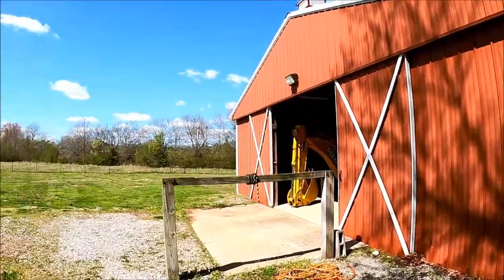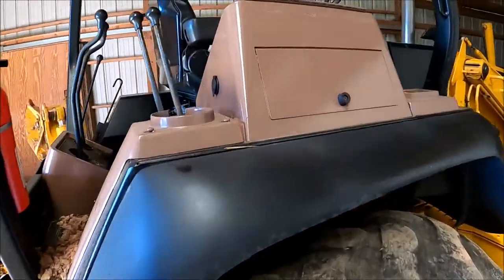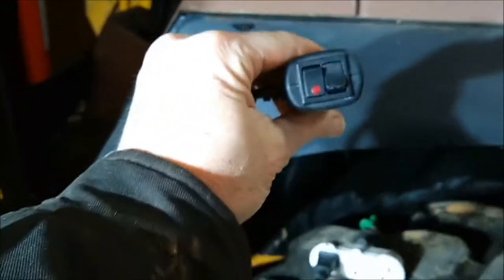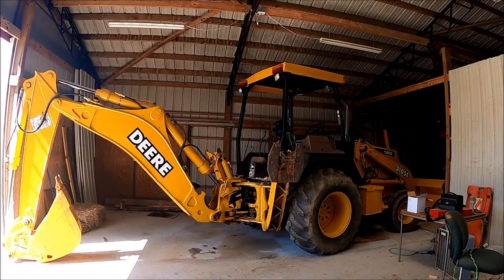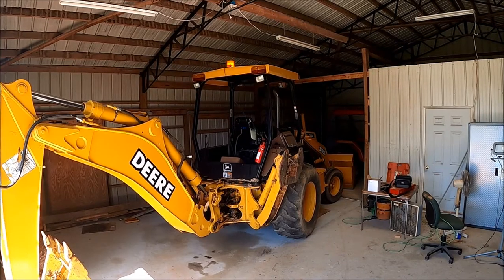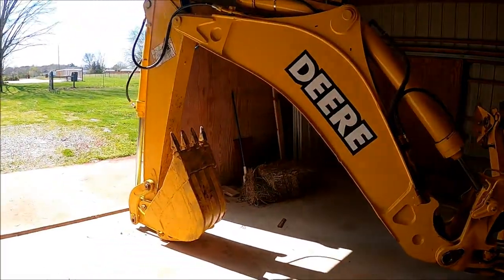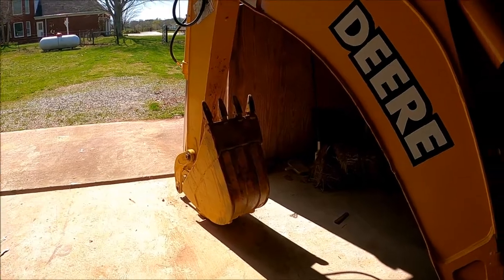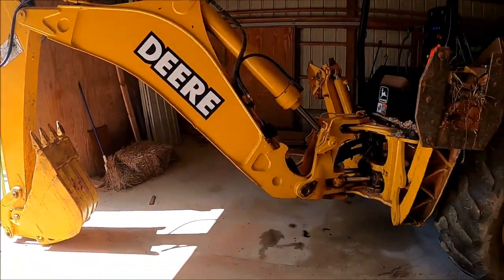Beacon Light on Backhoe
Trying out a beacon light I got for the John Deere 310.

Lampus 7" Beacon Light

12V Marine Adapter Plug